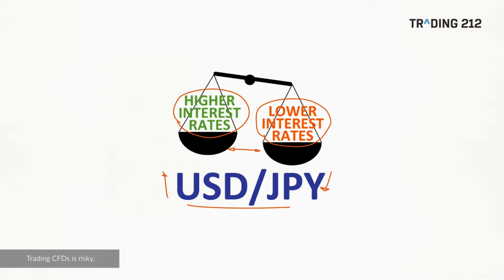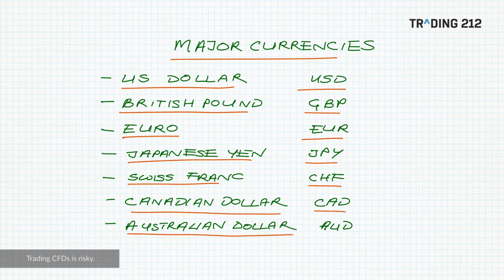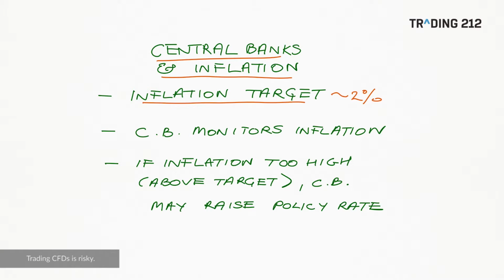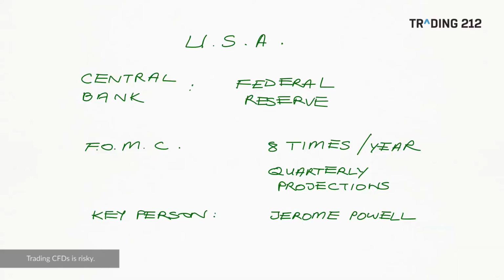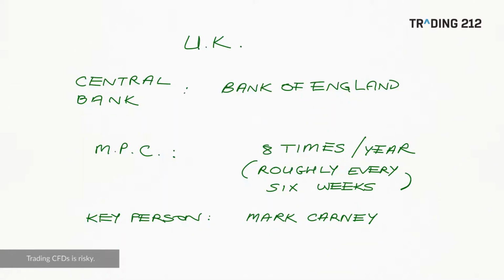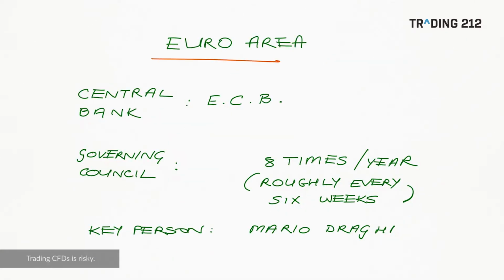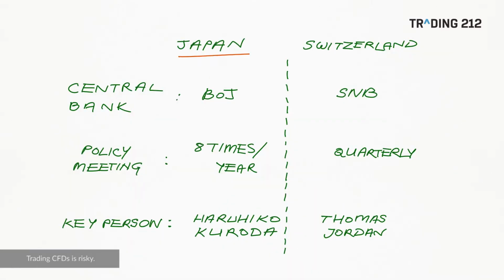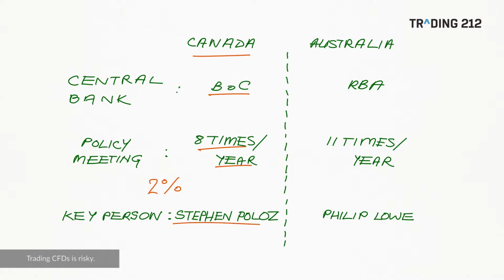How Central Banks Influence Forex Prices| Free Training Education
In this video, we recap the general effects of interest rate changes on currencies and then explore how central banks use interest rates to control inflation. As interest rate changes are so important for Forex traders, we look at the rate-decision schedules and inflation targets for the central banks of the major currencies.

► Download FREE secret stock trading methods to get $7,345 a Month